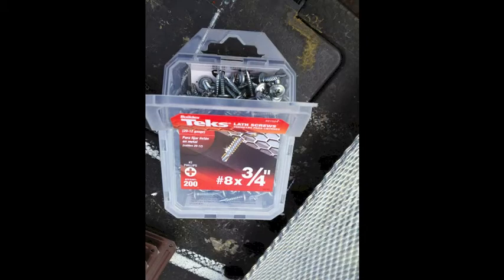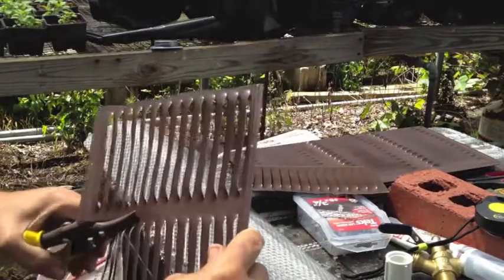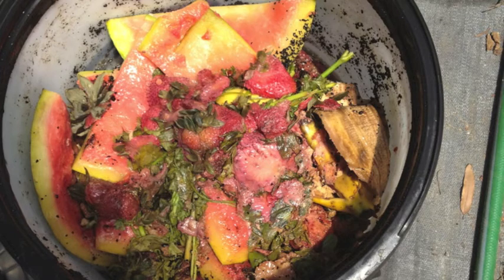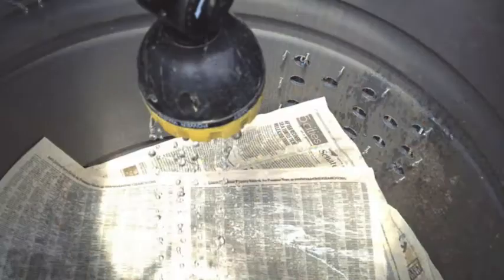worm composter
how to make a LARGE worm bin from a food grade, screw top barrel.

The first shot is of 17 gallons of Garden Gold, worm castings.  That's every piece of vegatative food scrap my family threw away for one year.  We almost NEVER put the garbage can out to be picked up (the recycle bin goes out all the time, of course).

Not only are you getting value for every piece of food--every strawberry top, every slimy piece of lettuce, every moldy berry, every potatoe peel you buy--but it's staying out of the waste stream.

And you don't feel bad when a bag of salad goes bad in the refigerator, or a pepper, or about all those coffee grounds you grind down the disposal.  With worm composting, it's all just garden gold.